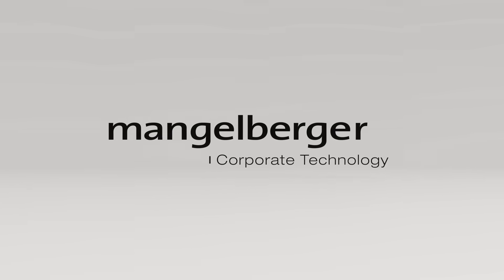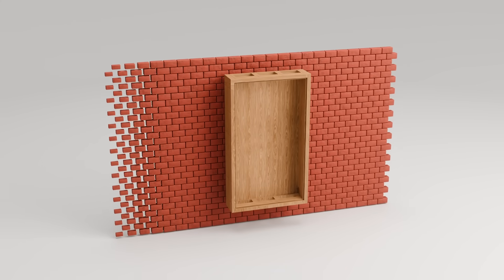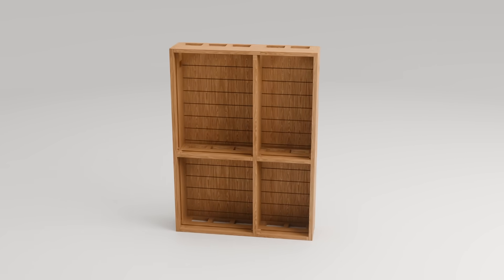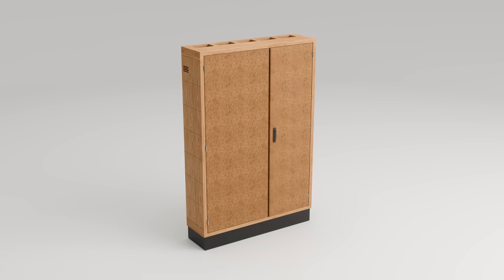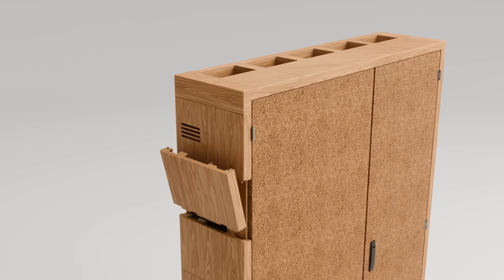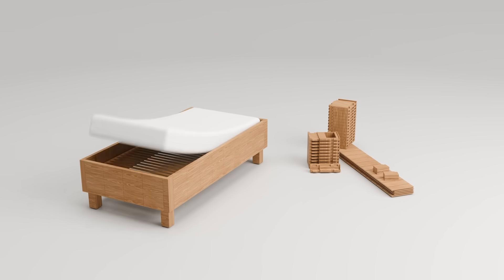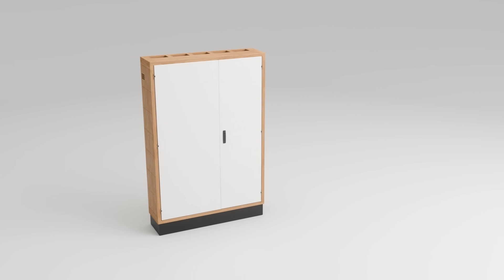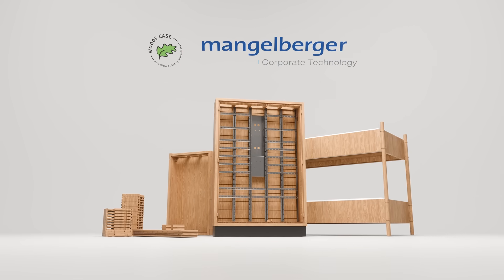Woody Case: A CO₂-Neutral Switch Cabinet from Renewable Resources by mangelberger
Woody Case – the puzzle-style wooden switch cabinet that adapts to any space and supports NetZero in retail and food stores.

Mangelberger proudly presents Woody Case – built from renewable wooden puzzle pieces, it is designed for sustainability and versatile use. No matter how awkward the corner or how large the panelboard, it grows with your requirements. Fully CO₂-neutral, Woody Case helps your store or project move toward NetZero goals, combining practical flexibility with eco-friendly design.

✔️ Guaranteed to fit & certified
• Assembled automatically from a few different wooden puzzle pieces to match individual requirements
• IP44-certified against foreign objects and splashing water
• Certified for temperatures up to 850 °C

✔️ Designed for sustainable stores
• Ideal for food, retail, and discount stores aiming for eco-friendly construction
• Made entirely from wooden puzzle pieces
• Already installed in flagship stores supporting sustainable store construction

We keep on moving!